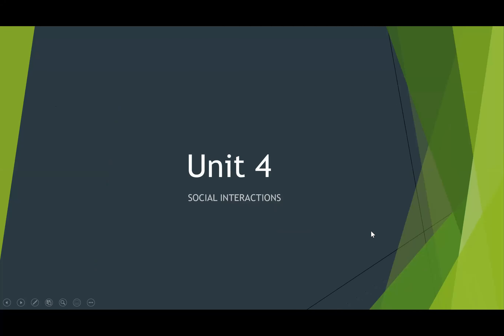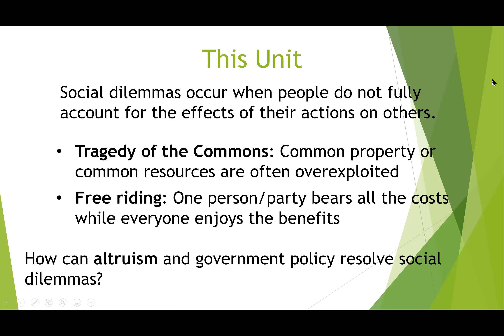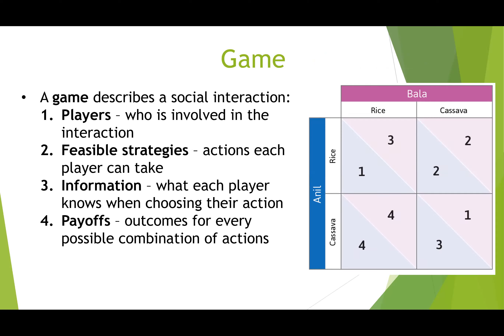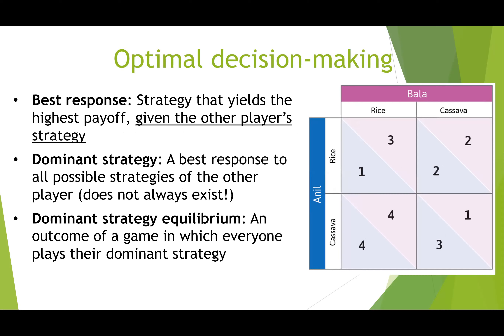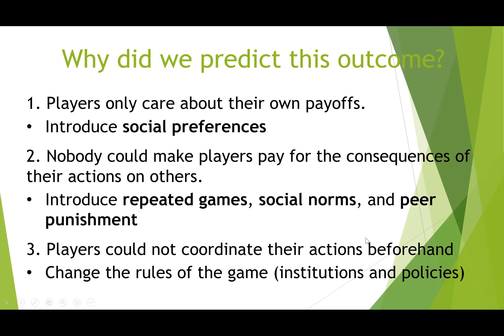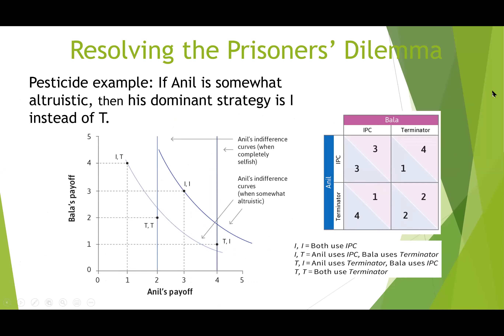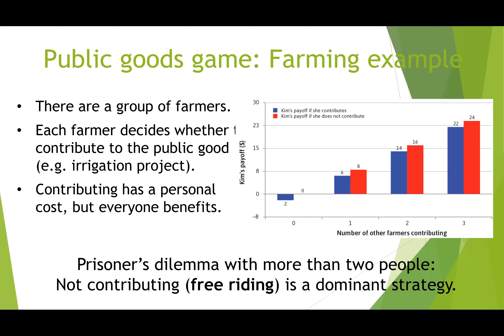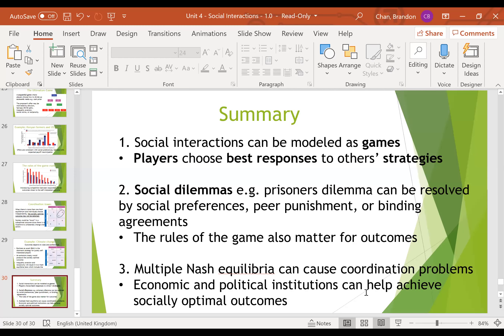Unit 5: Social Interactions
In this lecture Brandon covers GAEE UK's unit 5.